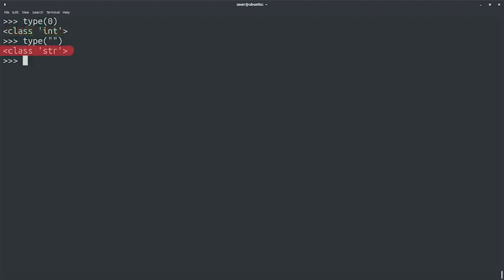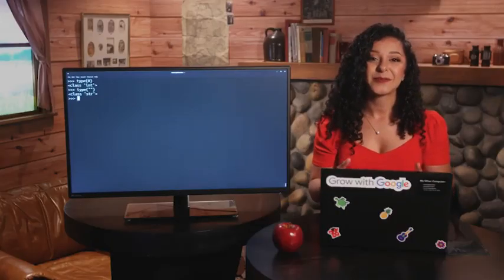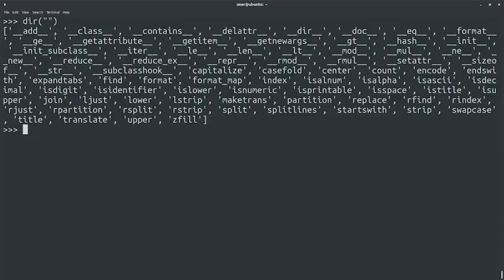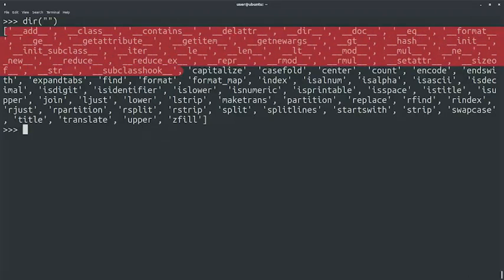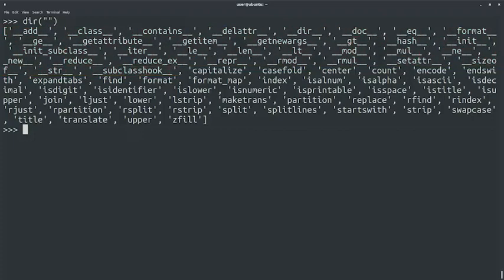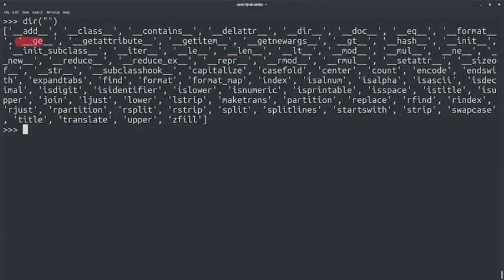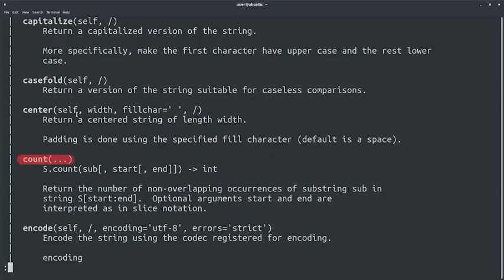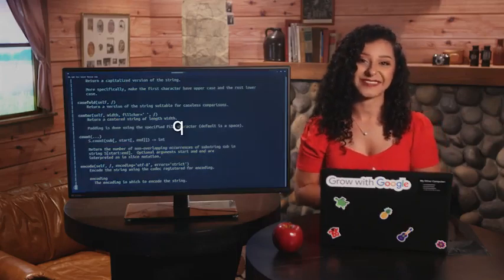Classes and Objects in Python(Learn Python by Google Experts)